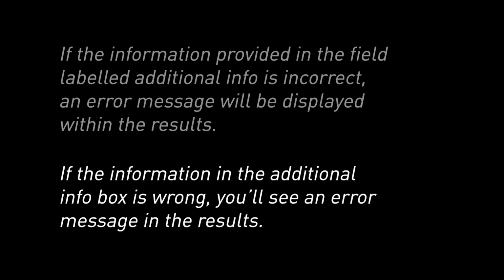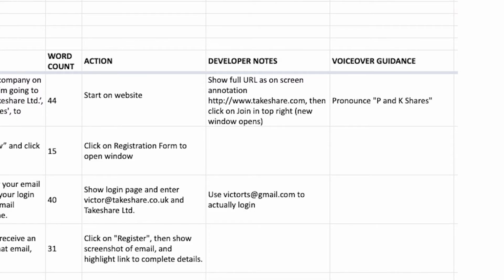How To Write Awesome Scripts for eLearning Storyboards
The script is the most important thing to get right in your eLearning storyboard, because it's the backbone of the content. In this post, I share some techniques to make your eLearning really engaging.

*** FEELING STUCK? ***

Are you a learning designer who wants to increase your value by designing training that matters? If so, join my insiders email list. I share regular advice, tips and tricks.

Do you have an eLearning or training project you need help with? I love partnering with clients who want to avoid another click-next eLearning snoozefest. I’m passionate about designing eLearning to improve performance and achieve business results, whilst looking for creative ways to inspire and engage learners. If that sounds like you, let’s talk

*** ABOUT ME ***

Hey, I'm Ant. I'm a learning designer and performance consultant who designs training that improves performance and achieves business results. I’ve been working in Learning & Development since I graduated in design in 2002. Since then, I’ve worked as a classroom trainer, instructional designer, eLearning developer and training manager, both in the corporate world and as an independent consultant.

*** SOCIAL ***